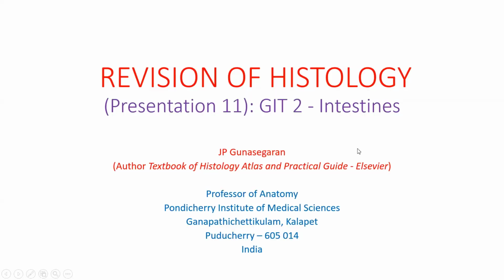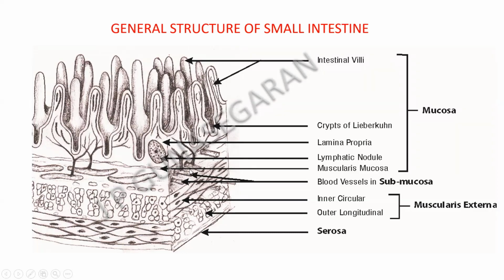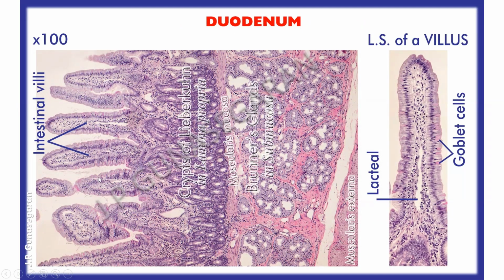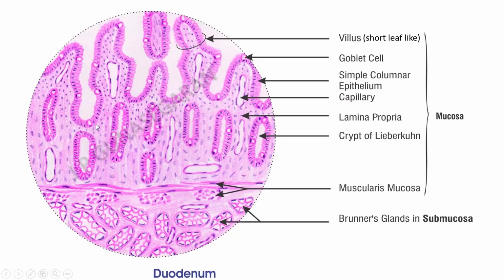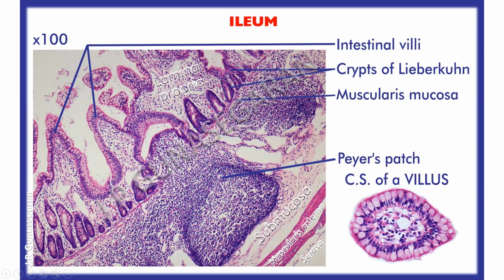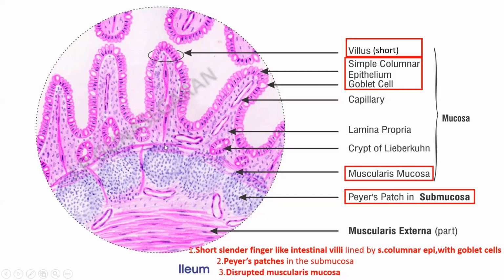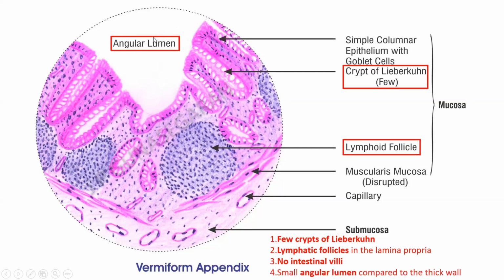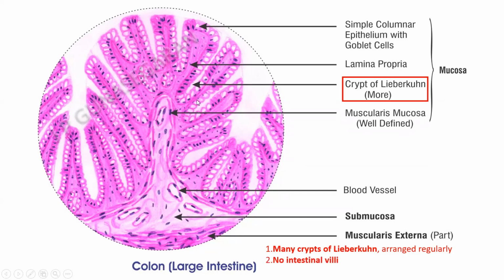Histology of Small & Large intestine: Duodenum, jejunum, Ileum, Vermiform appendix & colon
Detailed description of histology of intestines with H & E diagrams and points of identification